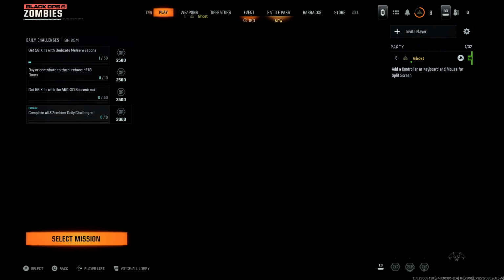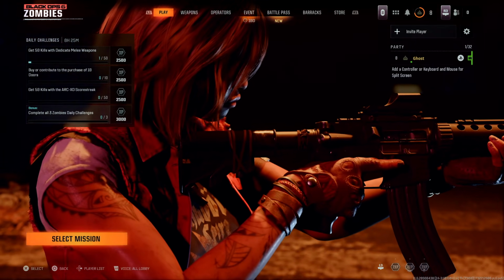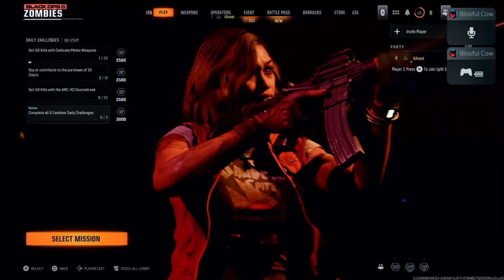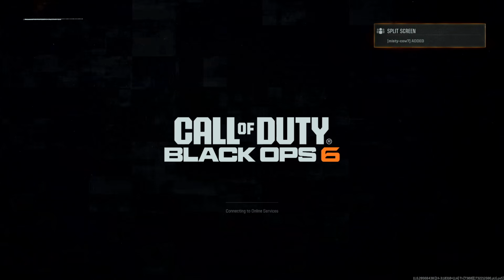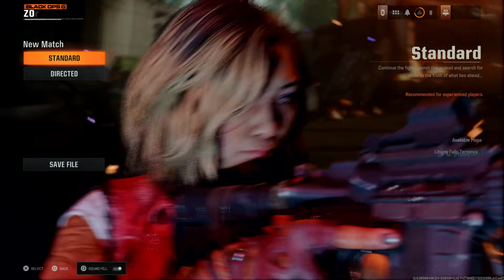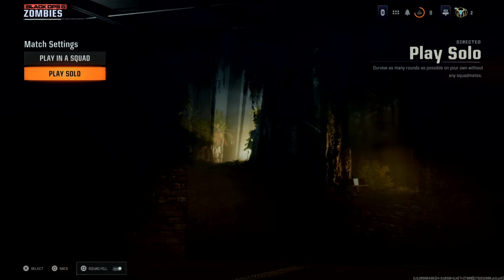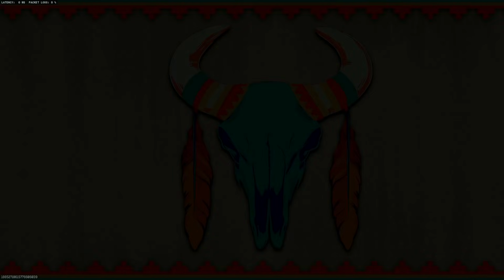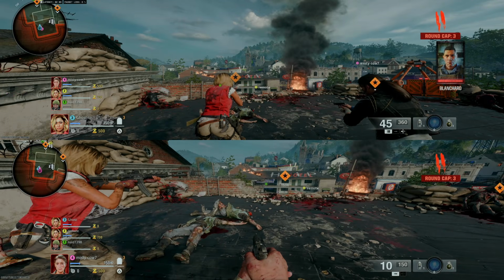How To Play Split Screen In Call Of Duty Black Ops 6 Zombies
Want to team up with a friend and take on waves of zombies in Call of Duty: Black Ops 6? Split-screen mode lets you enjoy the thrill of fighting the undead side-by-side on the same console! This easy tutorial will show you how to set it up and get started.

How To Play Split Screen In Call Of Duty Black Ops 6 Zombies ( Divided screen on Call of duty black ops 6 zombies)
Create a profile for the other player if they are not signed in.
Scroll down. select black ops zombies
Turn on the controller or if you are using keyboard and mouse connect to PS5
Select the profile you would like to add to split screen mode
Press X on the other controller to add them
Choose the mission you want to play
select play in a squad
Choose the place
Select Ready Up to start the match

PS5 Controller